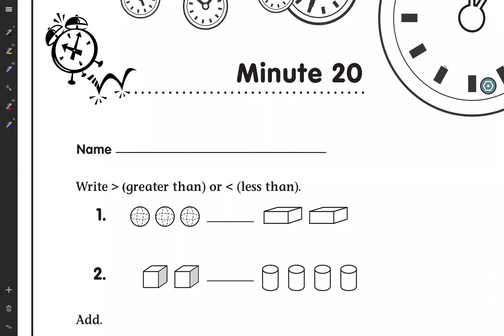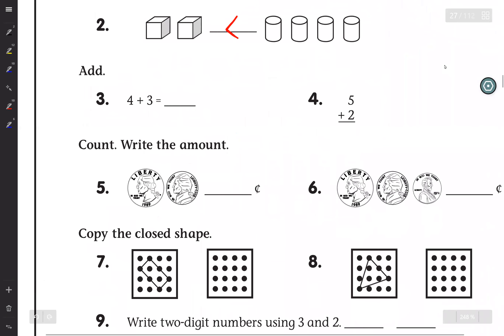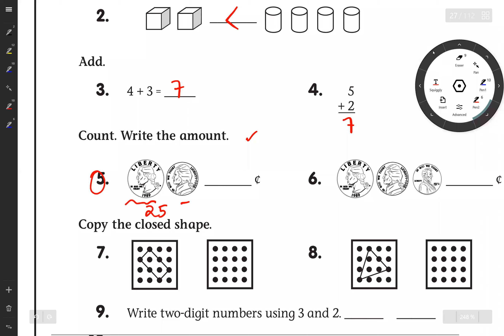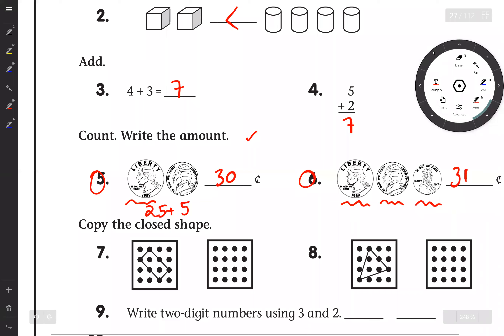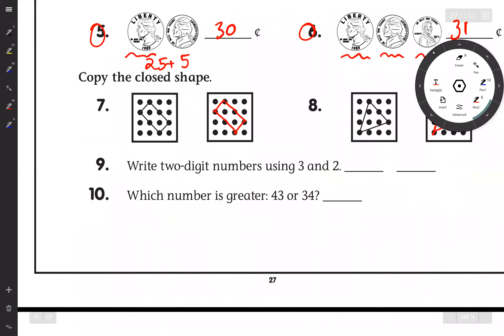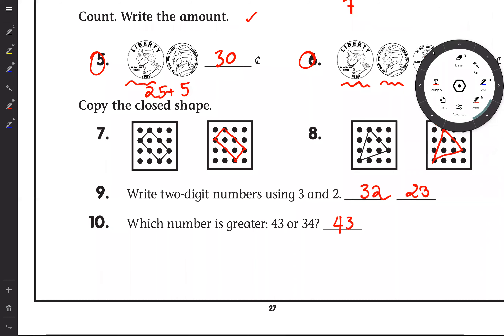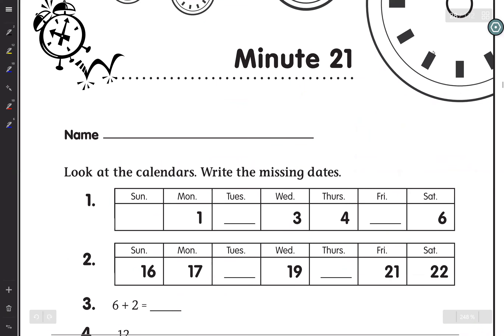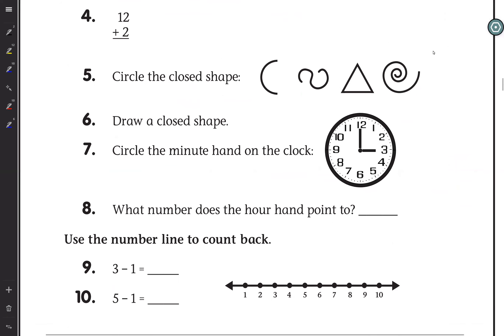#44 comparing addition count numbers shape money-1st grade math worksheets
in this video you can study more about 1st grade math and more relatives to : #44 comparing addition count numbers shape money-1st grade math worksheets